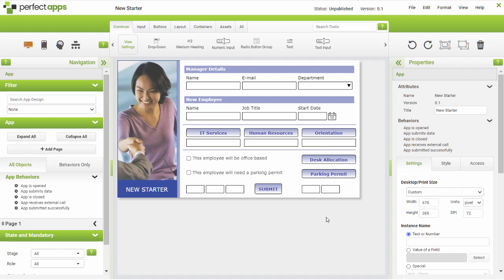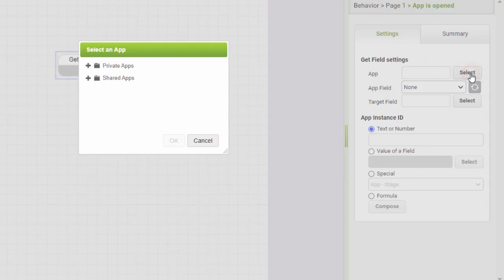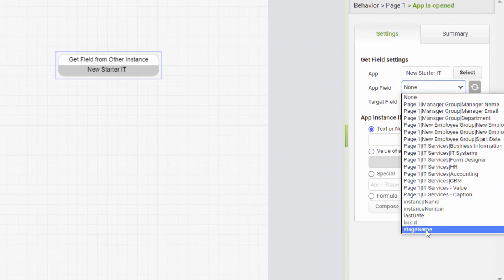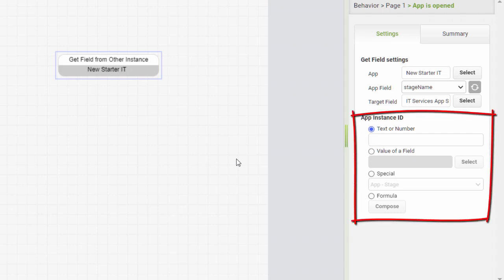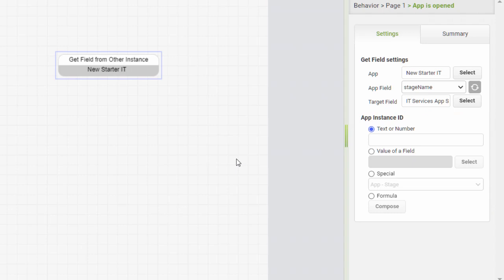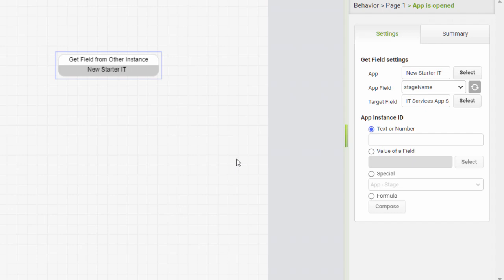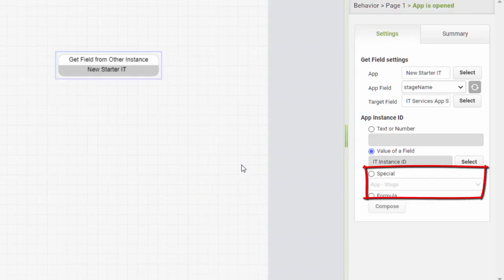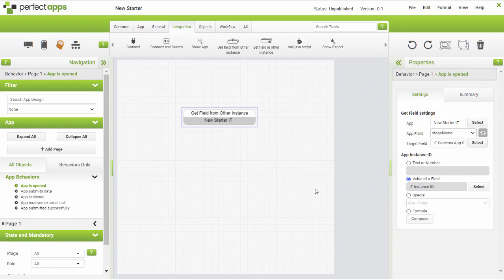Get Field From Other Instance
The Get Field from Other Instance behavior command is one of the methods available to retrieve data from a field in a different instance of a PerfectApps™ app. This tutorial demonstrates how to configure the command.